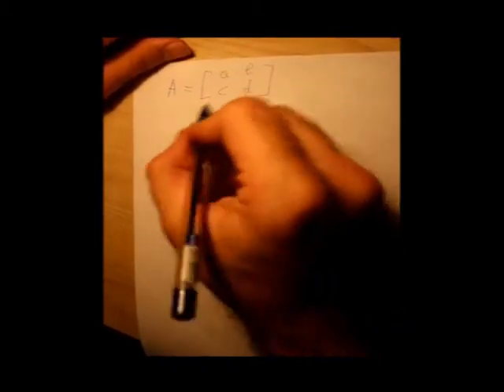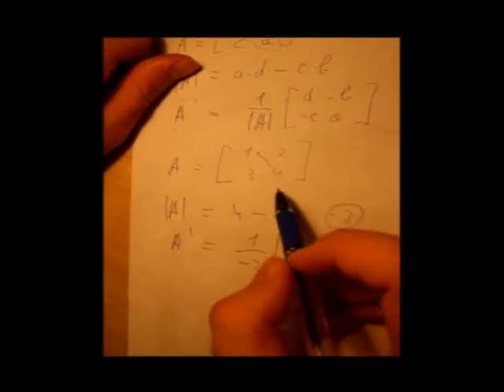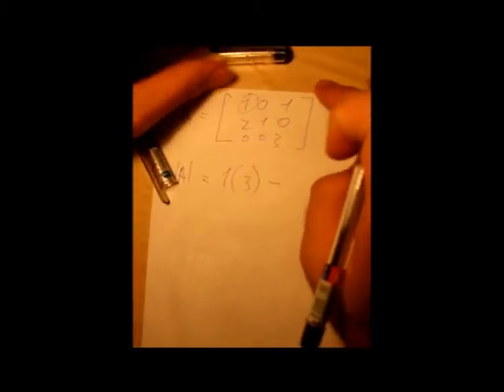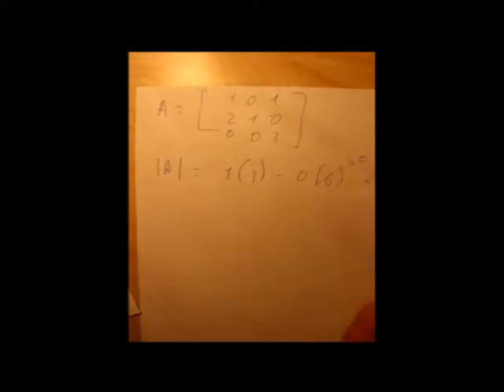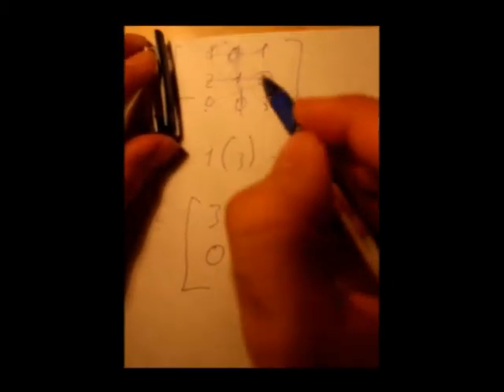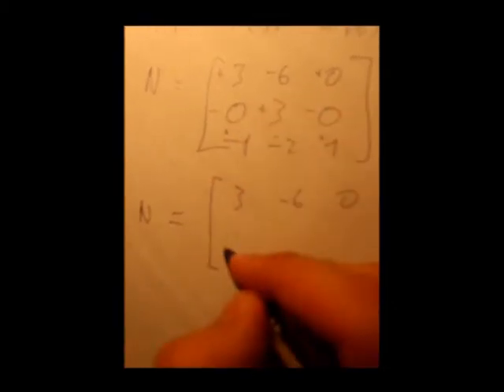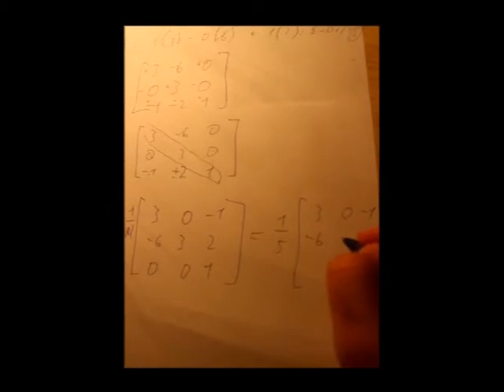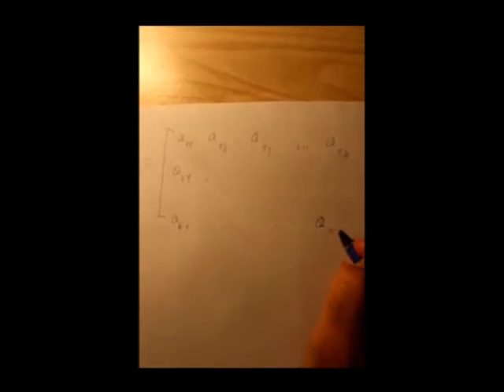ADA University- CIS 106ADA - explenation of matrix inverse 2x2, 3x3 , nxn. Turgay A.